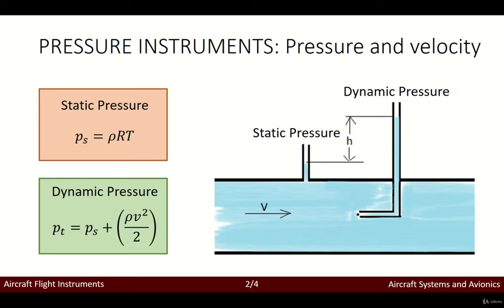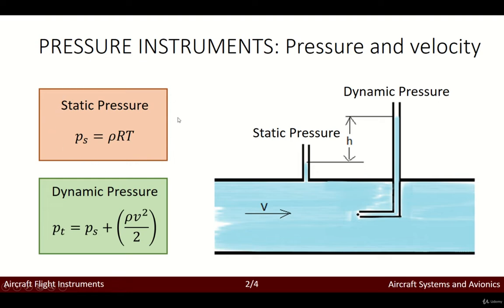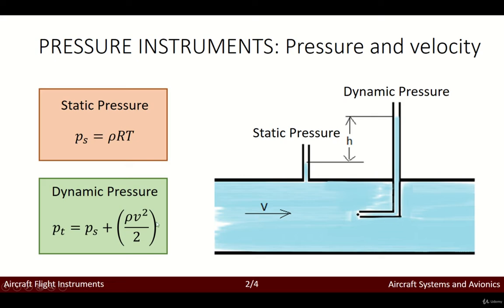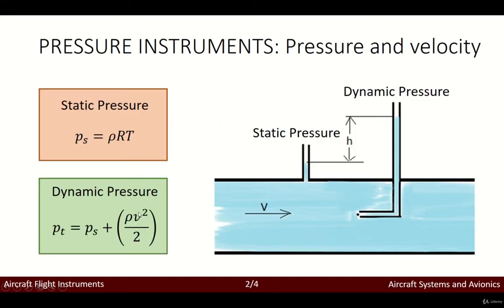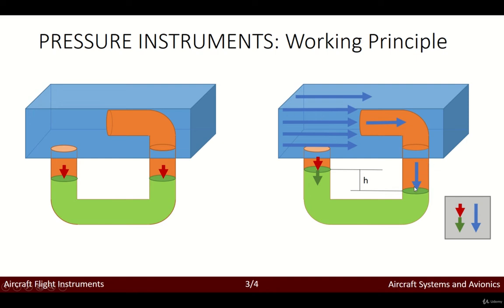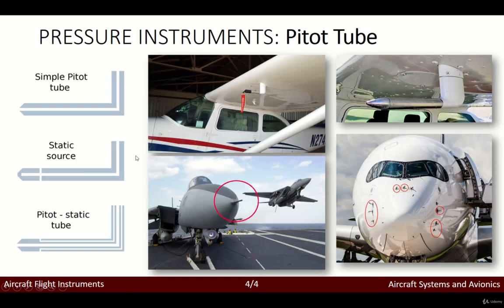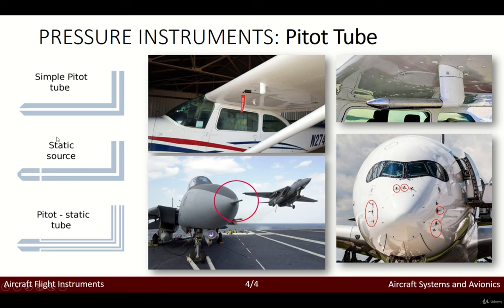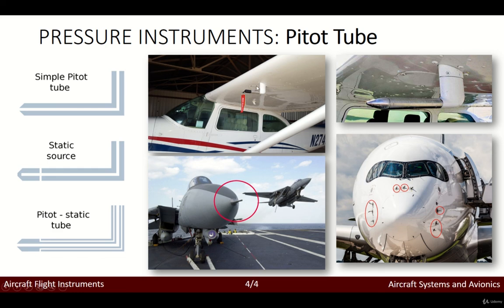4 Pressure Instruments Physics | Aerospace Engineering Aircraft Systems and Avionics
FLIGHT INSTRUMENTS

2. Pressure Instruments Physics